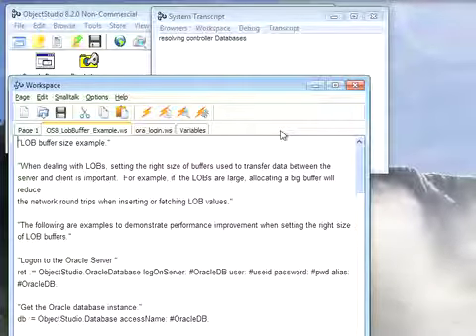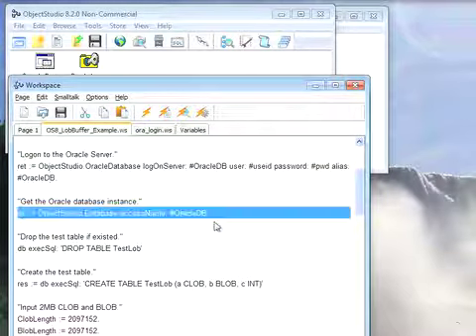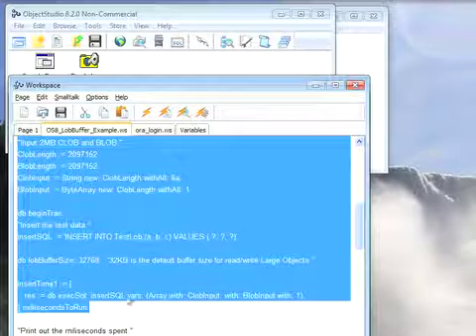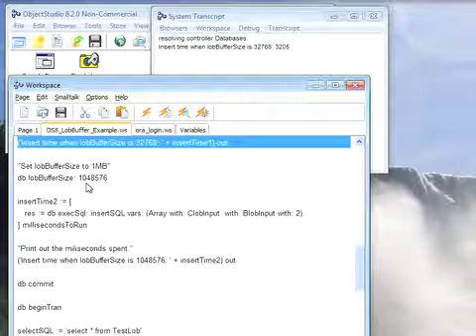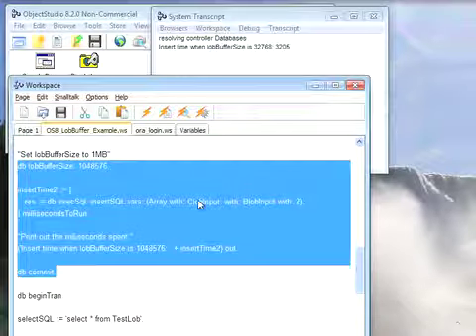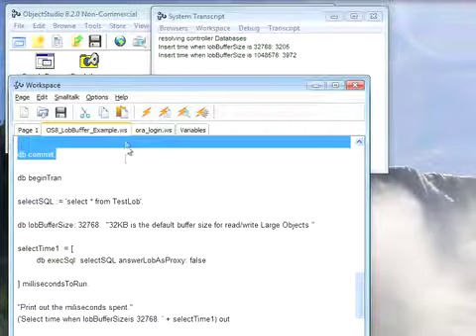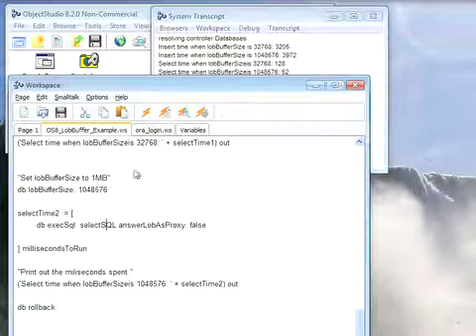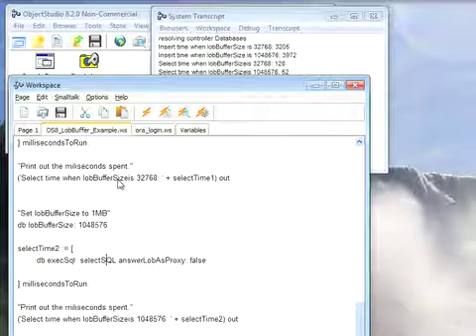Using LOB data with Oracle and ObjectStudio